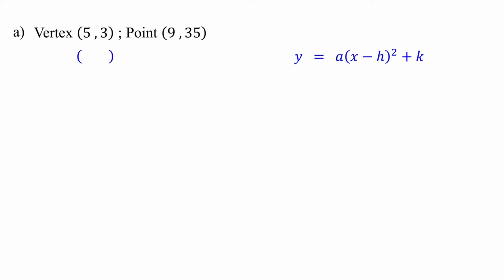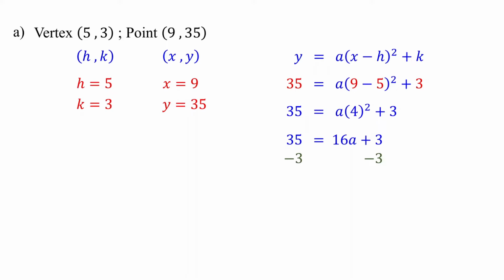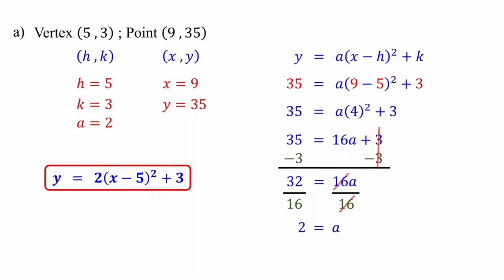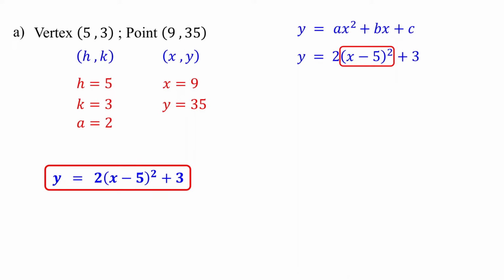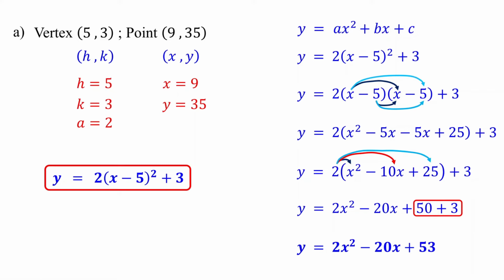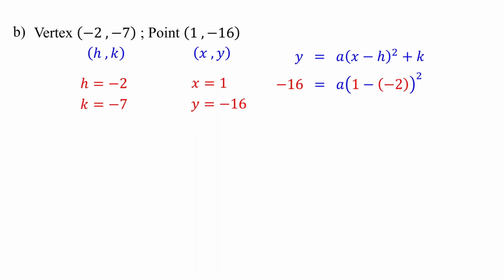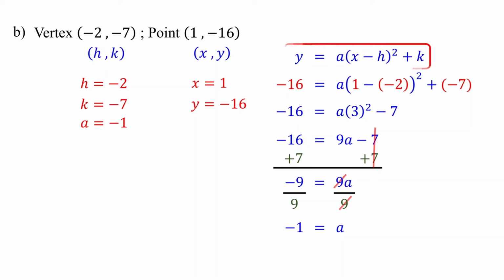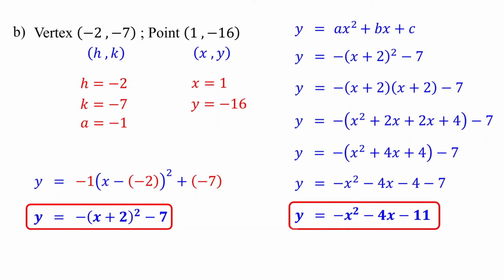How to Find the Equation of a Quadratic Function given the Vertex and a Point on a Parabola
This algebra math tutorial explains how to find the equation of a quadratic function given the vertex and a point on a parabola. We will write the answer in both vertex form and standard form.